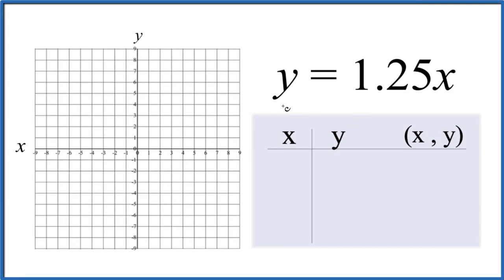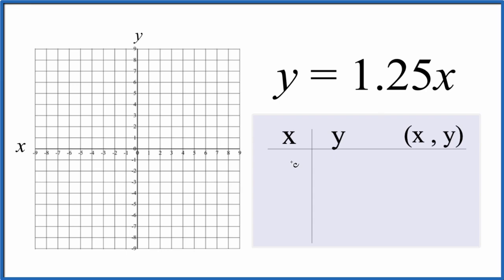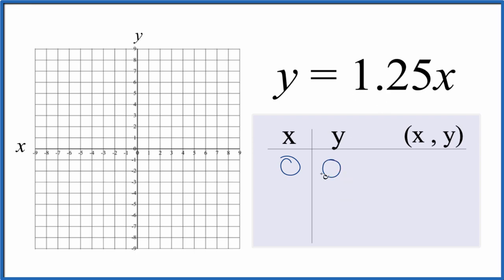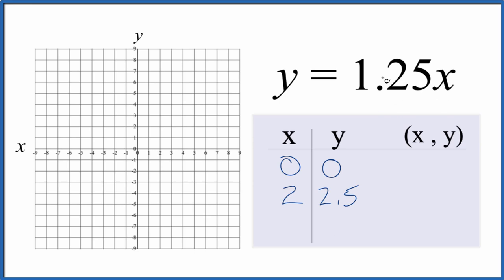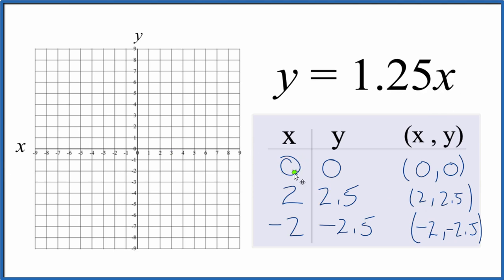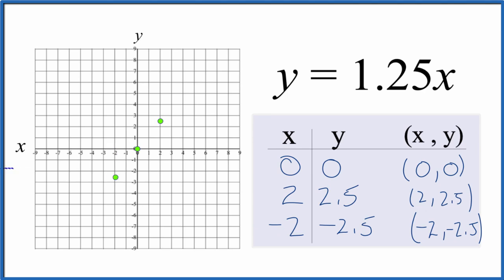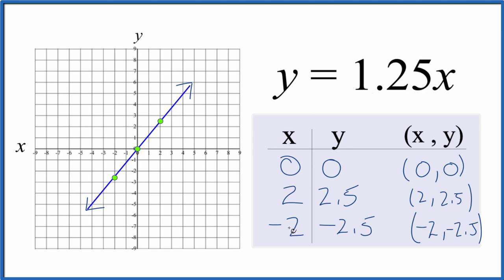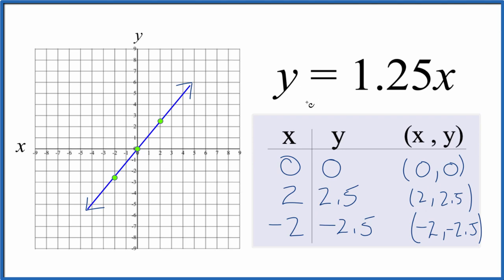How to Graph y =1.25x